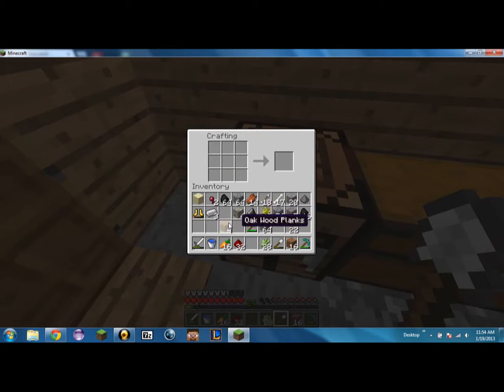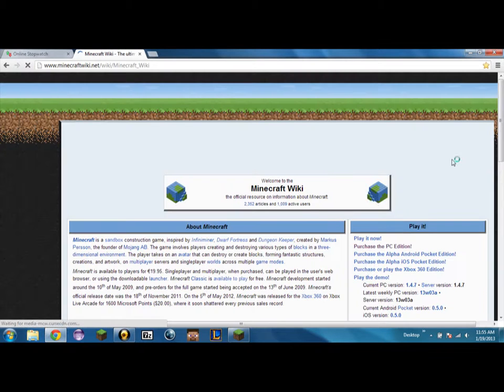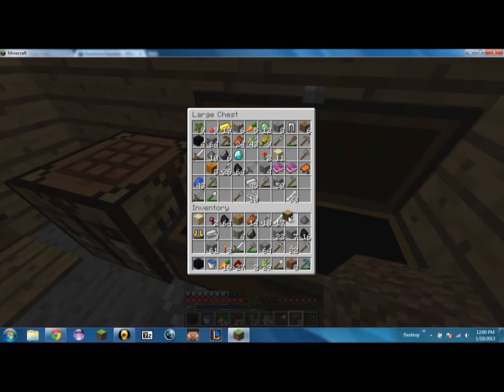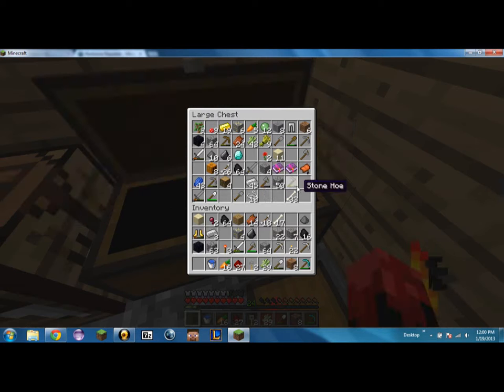2013 ep 18